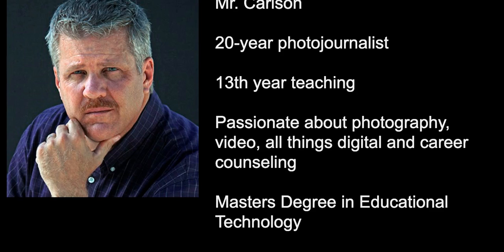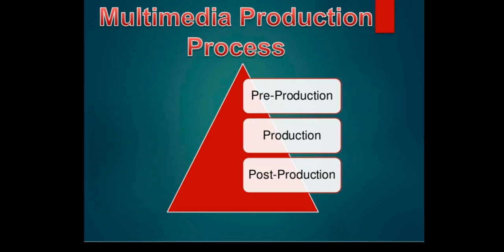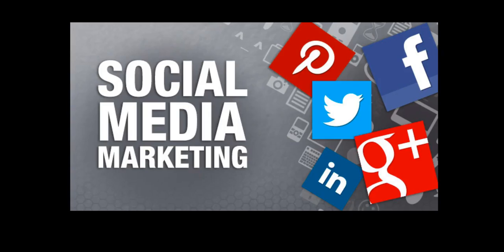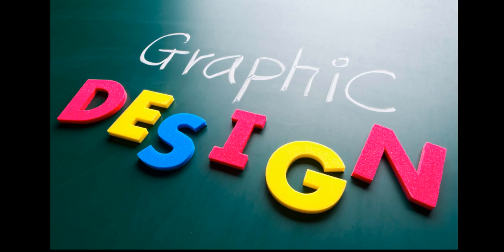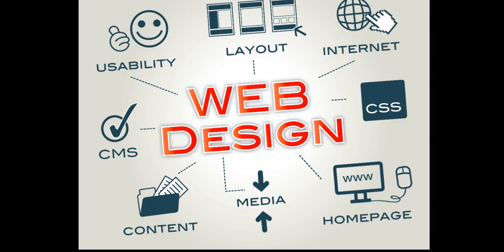Digital Media Arts 1